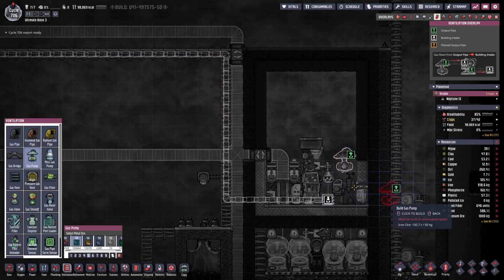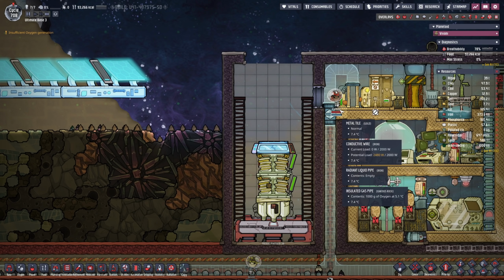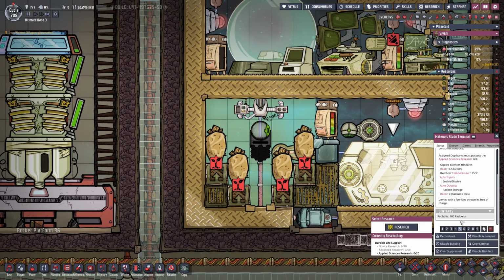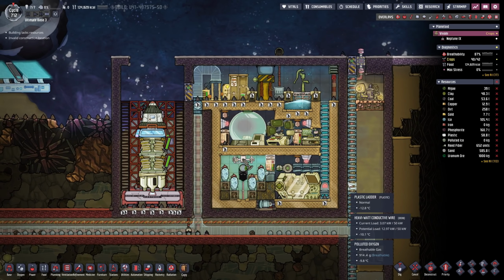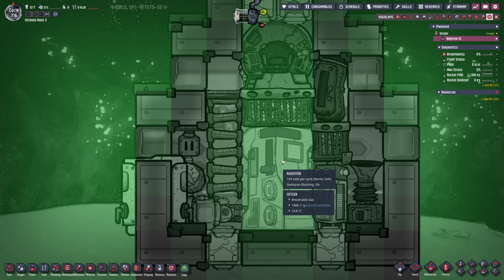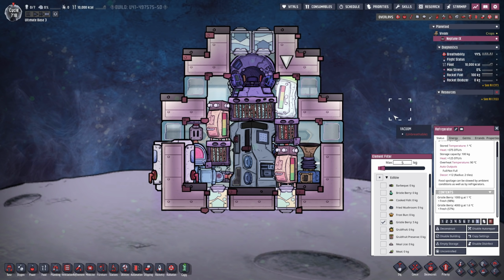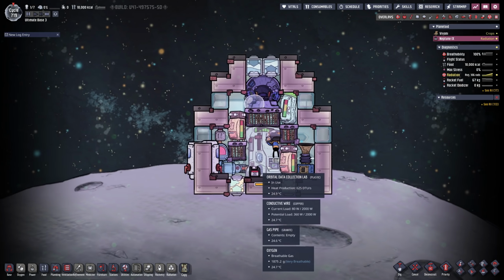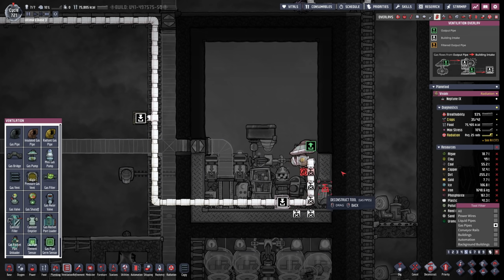DATA BANKS FROM SPACE - ONI - Spaced Out: Ep. #27 (Oxygen Not Included)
Hello everyone!
Today, we're flying into space for the first time in the name of science. Our goal is to test a setup to gather some Data Banks as well as Artifacts from space. Hope you enjoy!:)

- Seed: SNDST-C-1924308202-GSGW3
- Mods used: Mod Manager, Bigger Camera Zoom Out, Chained Deconstruction, Better Deselect, Suppress Notifications, Pliers Fixed, No Long Commutes, Clean Floors, Show Building Ranges, Build Over Plants, Deselect New Materials, Pause On Ready To Print, Critical Notification Pauser, MaterialColor